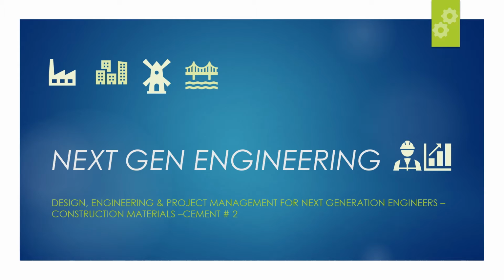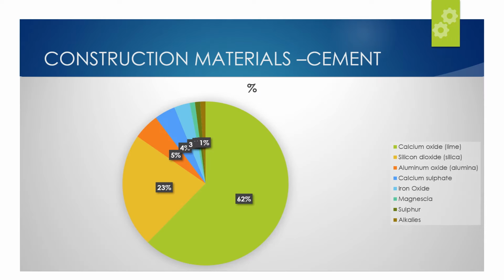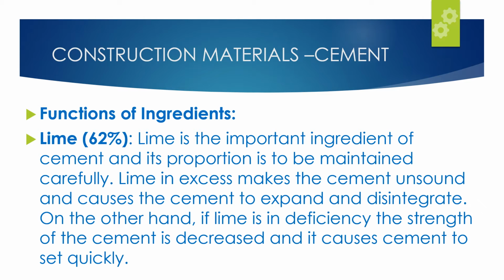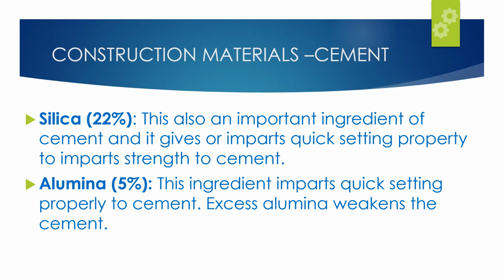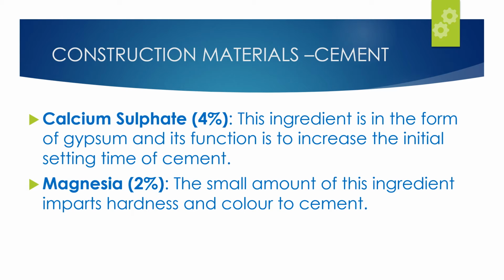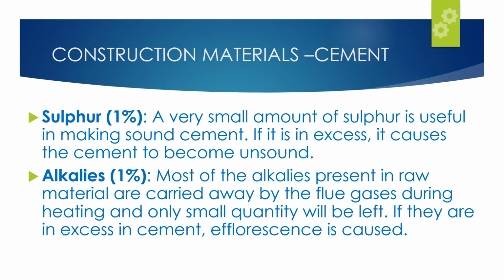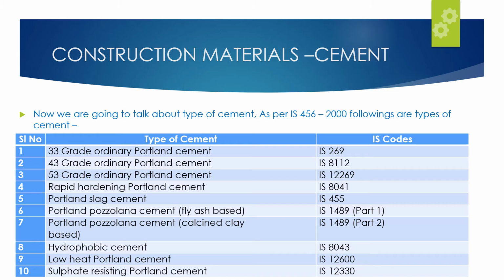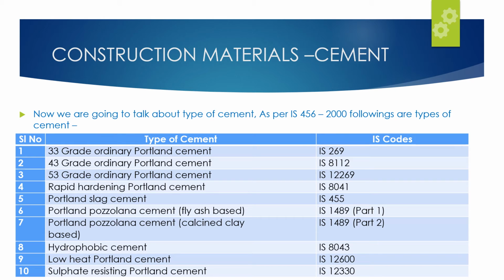Construction materials - Cement. This video is about ingredients of cement and their functions.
Cement is an important construction materials and widely used in any kind of civil and construction engineering projects. Its very important to learn about cement and its constituents, compressive strengths etc. This is a topic discussion about functions and type of cement.
Students and professional of construction industry will get good insights from this video. This may help in interview for a  civil engineering job or at site execution.
Please use comment section for questions or any kind of suggestions.